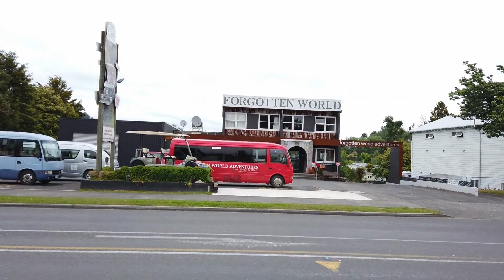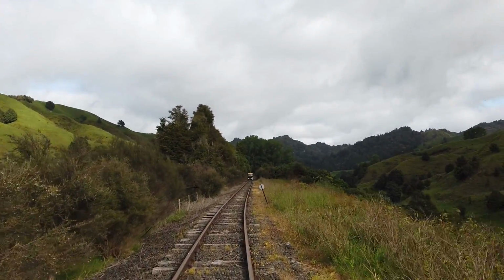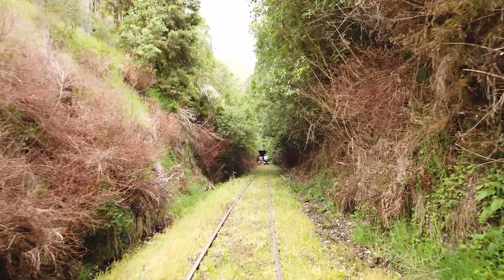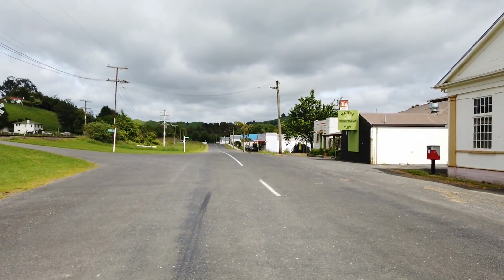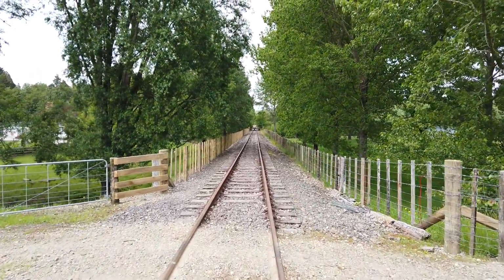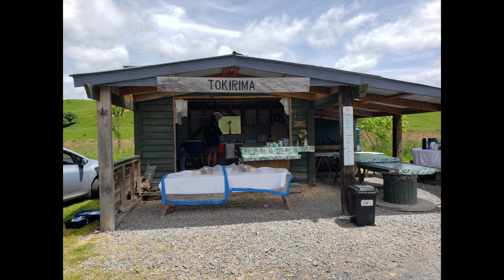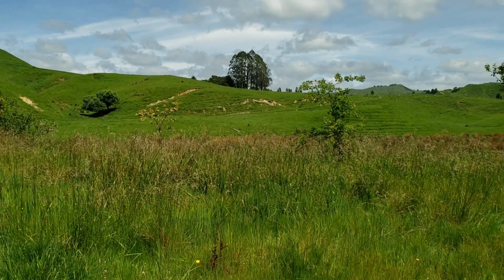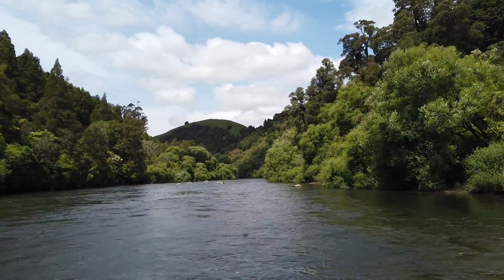The Forgotten World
In November 2020 we took a fantastic trip with Forgotten World Adventures in Taumarunui, New Zealand on it's Rail and River adventure.  Come along with us as we travel through the scenic King Country on the old abandoned Stratford to Okahukura rail line in converted golf carts then return via the Whanganui River on a thrilling jet boat ride.  We then travel to Rotorua for the night and do the circuit loop around the Blue Lake.

We booked and paid for the trip ourselves.  I would highly recommend doing one of the options if you ever get the chance.  The staff were absolutely fantastic, booking was a breeze and our guides on the rail carts and on the jet boat were friendly, skilled and knowledgeable.

Holiday Inn Rotorua

Other Music:
Forgiven Fate - Dan Lebowitz
Make Love Not War - Patino
Deep State - Vans in Japan
Sunny Looks Good on You - Midnight North